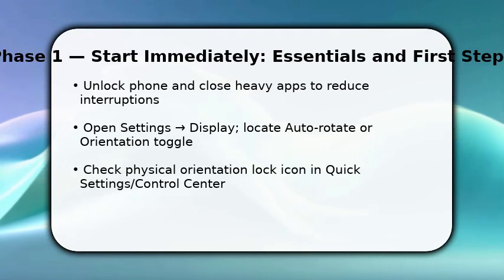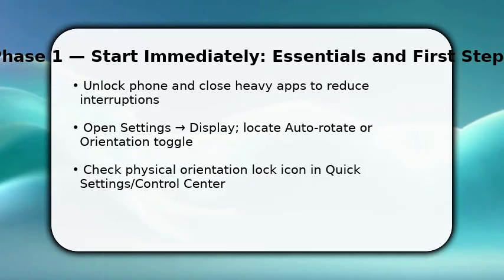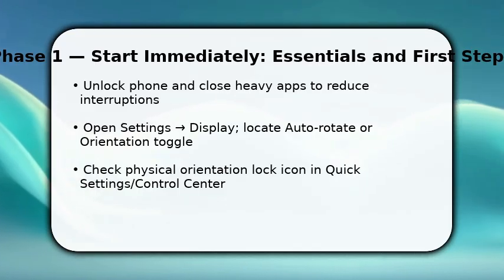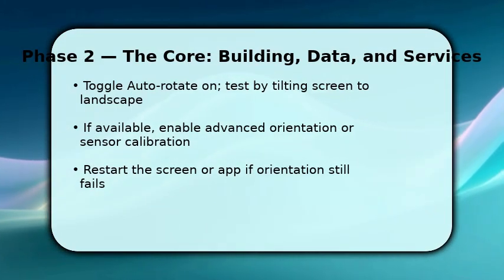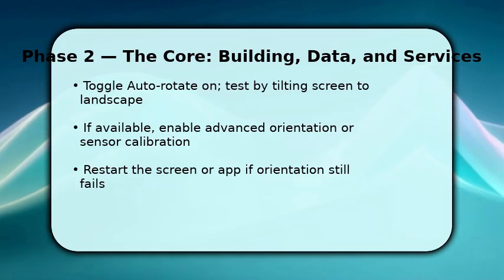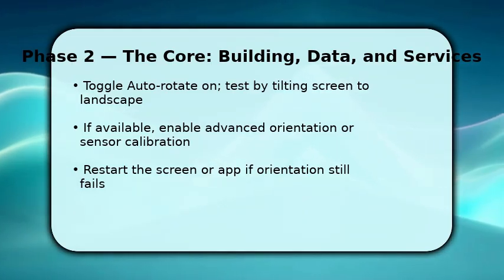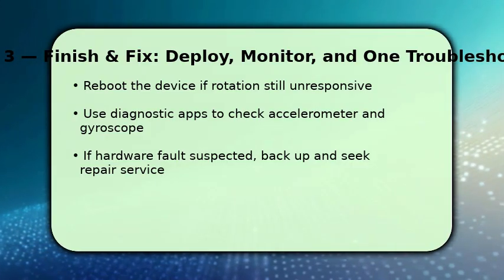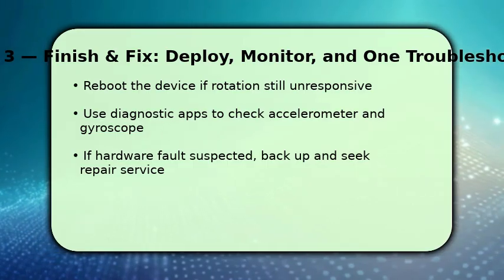How to Change Phone Rotation (only Way)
How to Change Phone Rotation (only Way) | 🔒 Surfshark VPN Deal — Stay private and secure. $1.99/mo + 3 Months Free ▸

Learn the only way to change your phone' extrinsic rotation, including step-by-step instructions and potential fixes for common issues. This guide is perfect for anyone struggling with their device not responding as expected.

change screen orientation, phone fix rotate, device nonresponsive, screen lock mode change, extrinsic rotation method